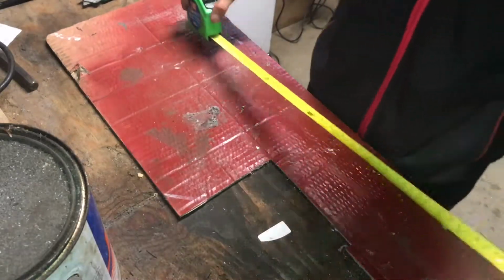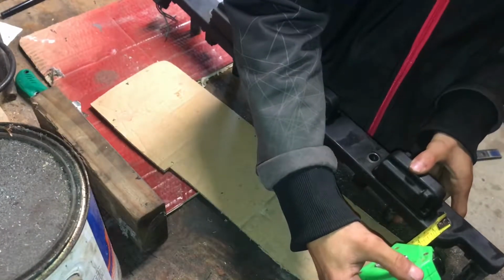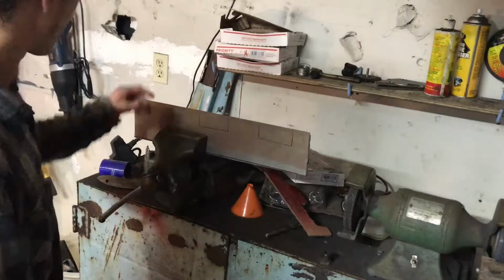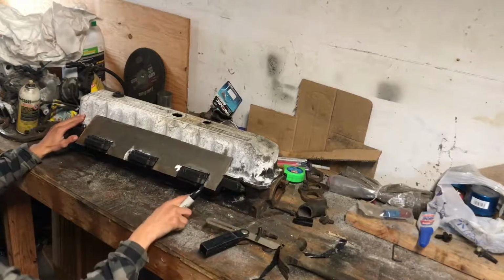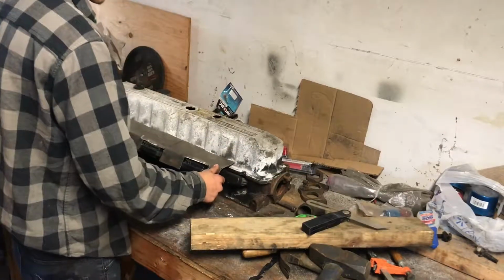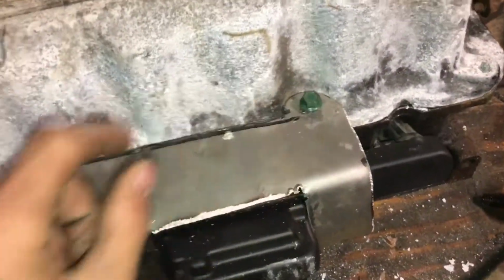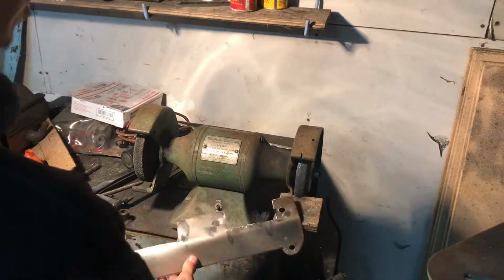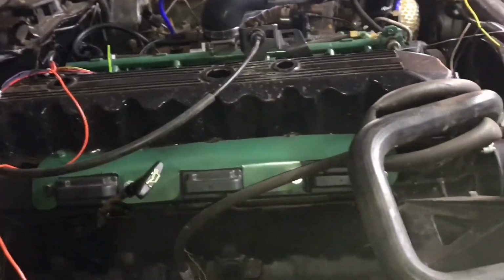(Project Frankenstein) mounting the coil packs